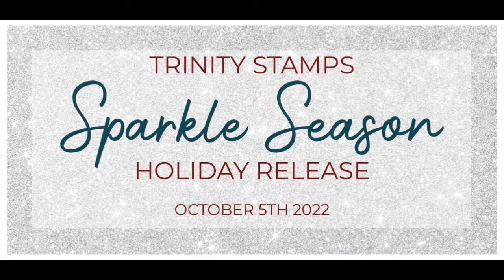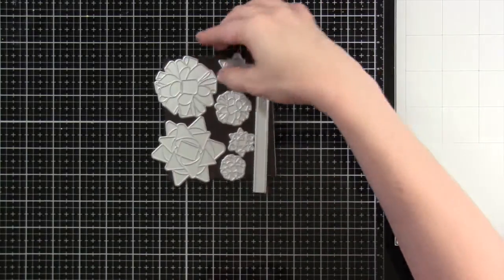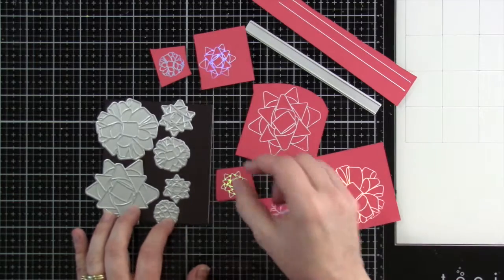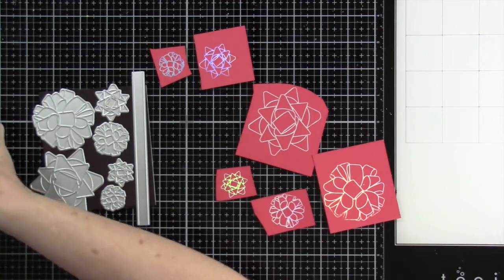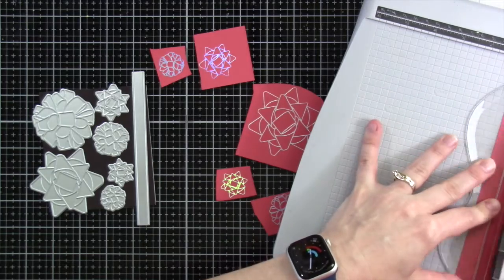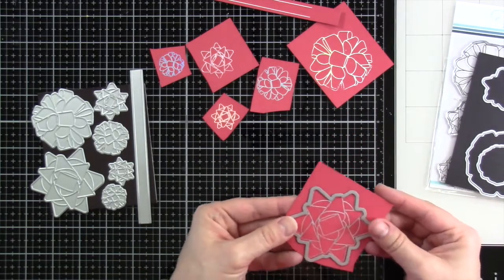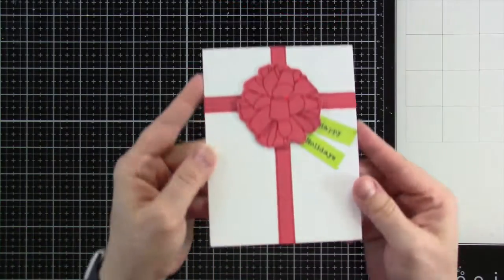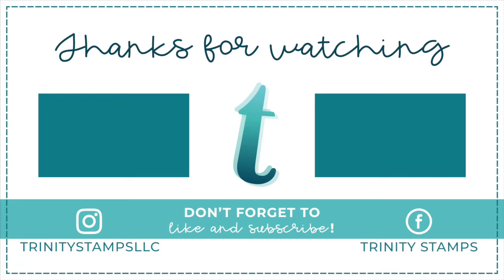Trinity Stamps Product Close Up: Big Bows Little Bows Foiling Plates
This set is the foil version of our popular big bows little bows stamp set.
This hot foil plate set contains a total of 6 bows as well as an outline
Ribbon image. Use them with your hot foil machine or use them with your die machine and adaptor to create a fun letterpress effect.

Large bows measure approx. 2.5” and smaller bows measure approx. 1.25”

Coordinating die set available (sold seperately).